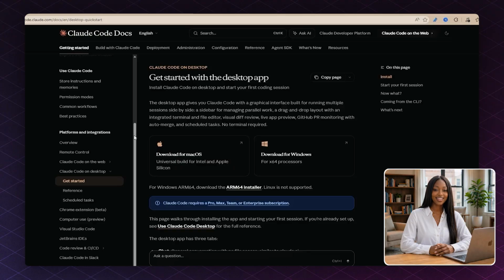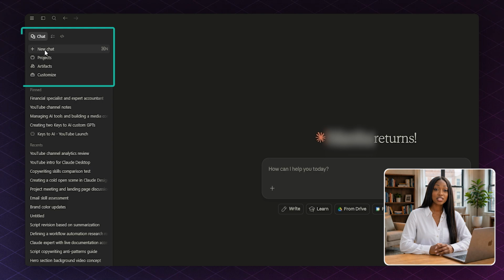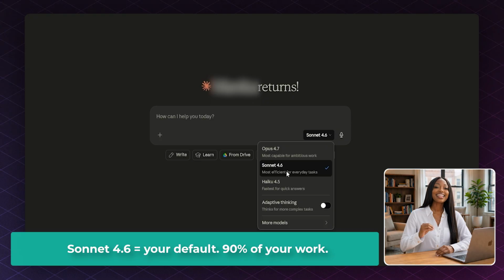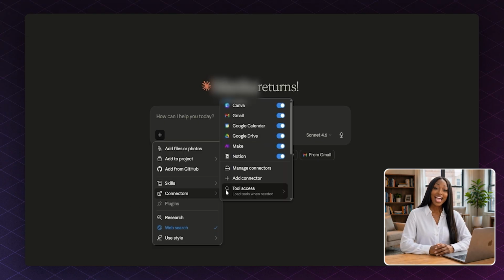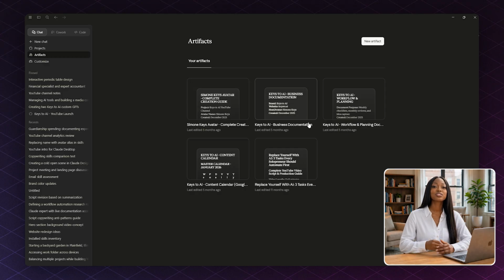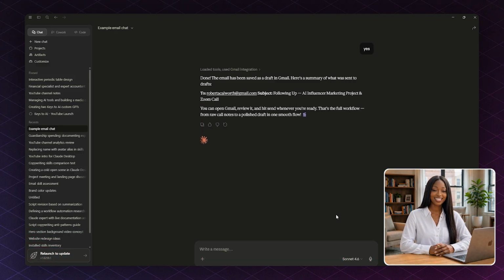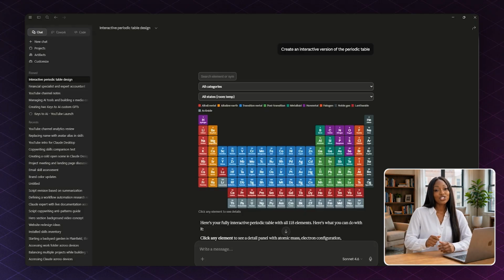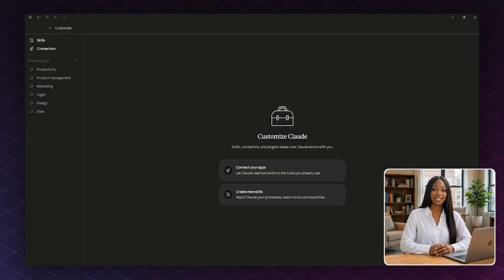Stop Re-Explaining Yourself to Claude (Desktop Setup for Solopreneurs)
Stop typing the same business context into Claude every single day. In this video, I'm showing you how to set up the Claude Desktop app so Claude already knows your business, your voice, and your workflows — before you type a single word.

This is Video 1 of the Claude Desktop Series, and it's your foundation. Every workflow I teach from here assumes you have this set up.
What you'll learn:

How to download and install the Claude Desktop app (Mac + Windows)
The Chat tab: models, the plus button, Projects, and Incognito
How to use Projects so Claude walks into every session knowing your business
How to build Skills that make every output follow your exact standards
How to turn on Memory so Claude learns how you work over time
How to connect Connectors so Claude lives inside your actual tools

Chapters:

0:00 — The Problem: Re-explaining Yourself
0:15 — Hook: Fix it Once, Never Type it Again
0:48 — Meet Simone Keys & Keys to AI
01:17 — What we’re covering today
01:41 — Download & Install Claude Desktop
02:18 — Navigating the Chat Hub & Sidebar
04:22 — Using the Plus Button (+ Skills & Connectors)
05:47 — Incognito Mode & Artifacts
06:14 — LIVE DEMO: Professional Email Workflow
07:08 — Custom Skills vs. Pre-built
08:25 — Enabling Memory for Better Context
09:01 — Connecting Google Drive, Notion & Gmail
09:38 — Recap & Next: Claude Co-work

🌐 keysto.ai

If you're a solopreneur trying to master AI automation, setting up the Claude Desktop App is a game-changer. This Claude AI tutorial focuses on building Custom Skills and using Connectors like Google Drive and Notion to stop the repetitive typing. Whether you're comparing Claude vs ChatGPT or looking for a more efficient AI workflow, this setup will save you hours of manual explanation.